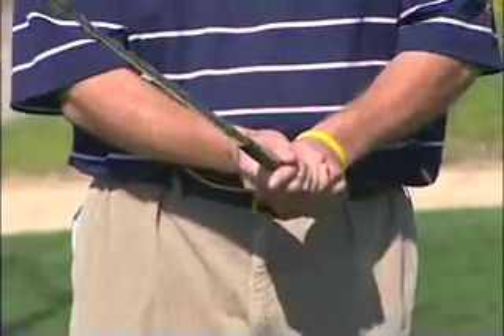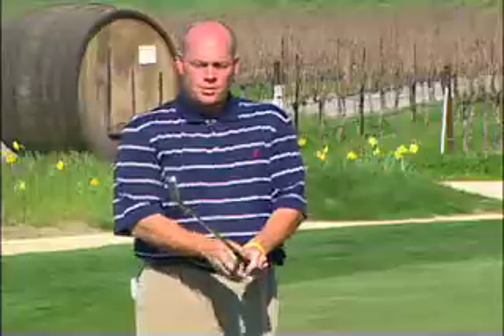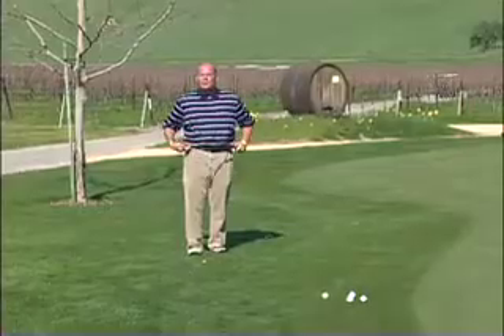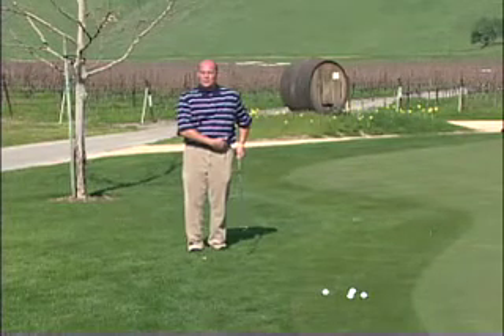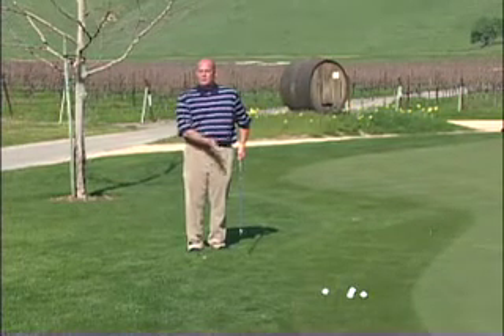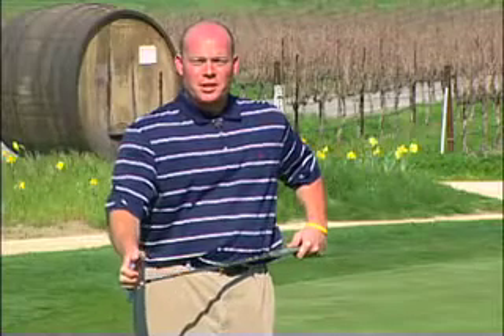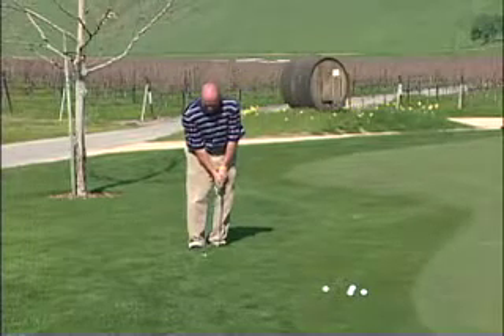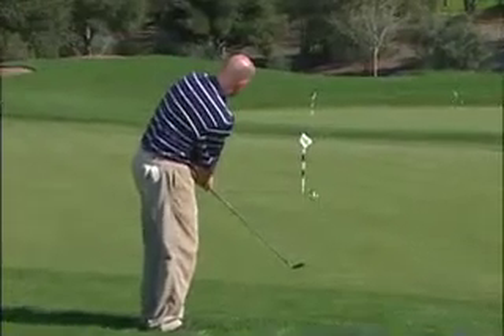TeeTour - The Course at Wente Vineyards; Chip Shot tip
Chris Conway provides this tip on how to hit a successful chip shot from the TeeTour video for The Course at Wente Vineyards.
Golf Smarter TV would like to produce your next golf video. We have the #1 golf podcast and a global community of dedicated online golfers who are interested in your services.